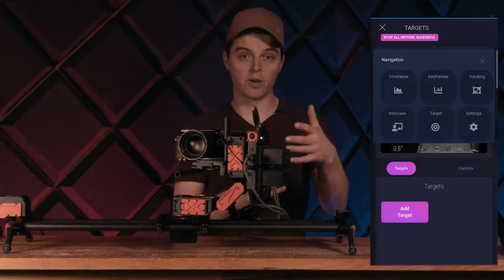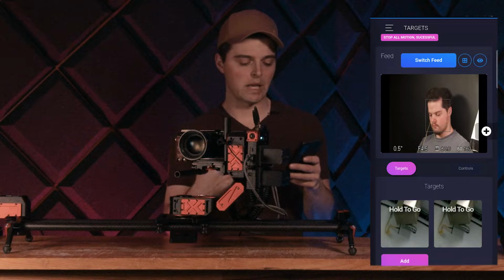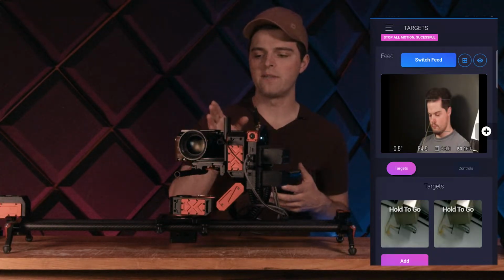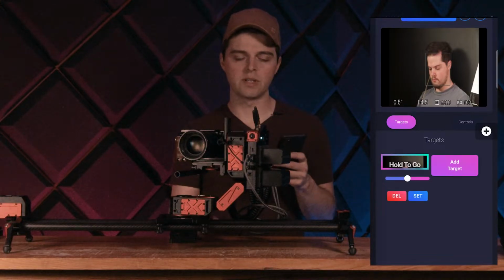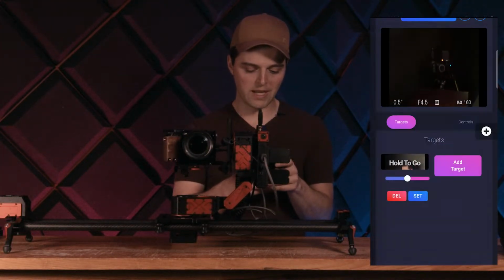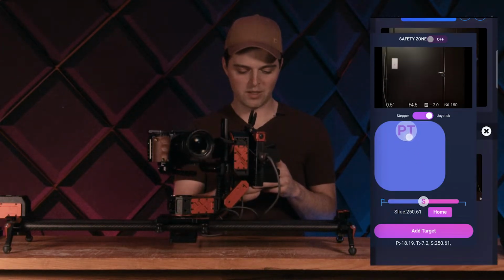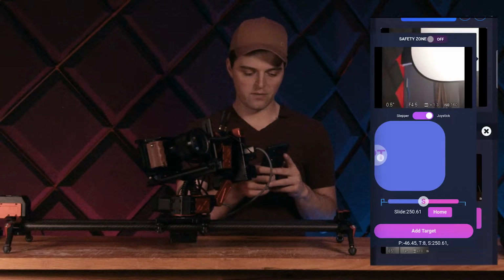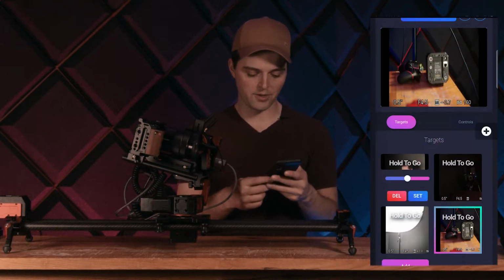Tutorial #7 | AXIBO PT4 | Target Switching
Using the target switching feature through the APP